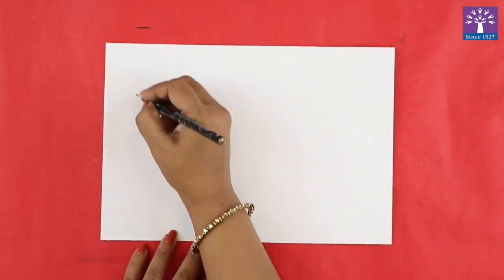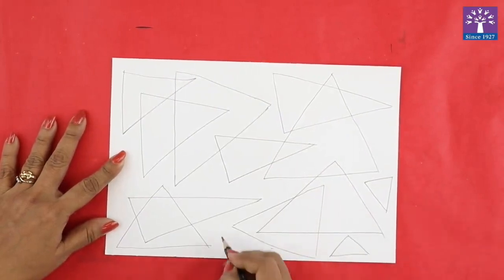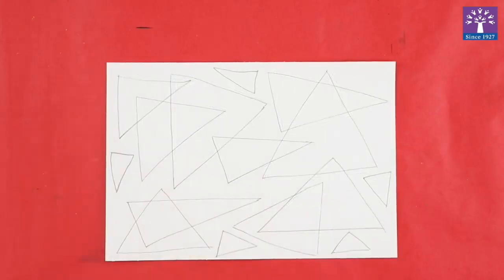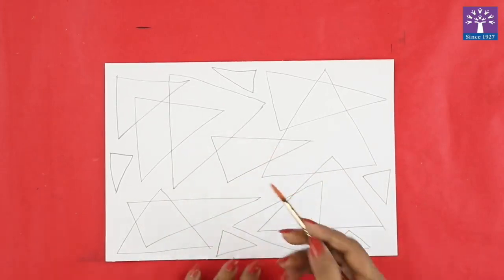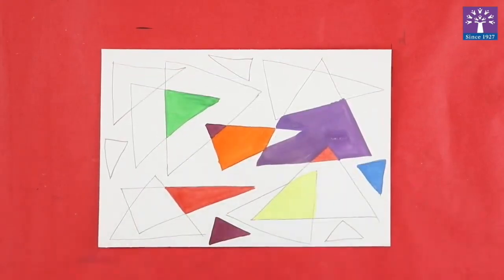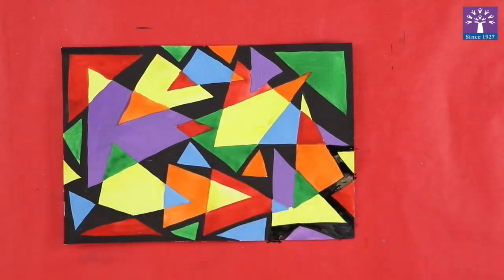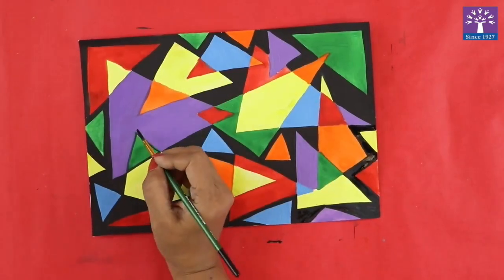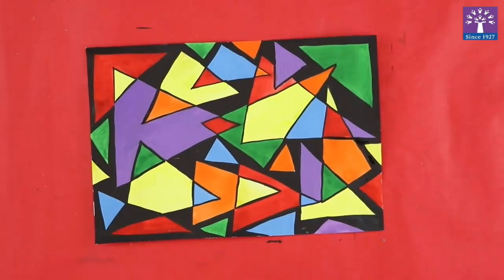Activity 3 - Prism Painting